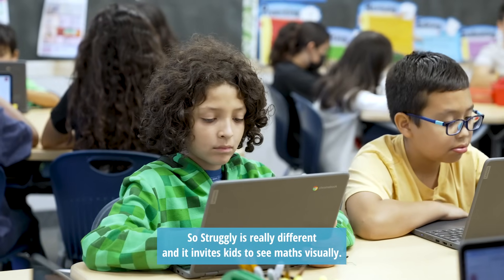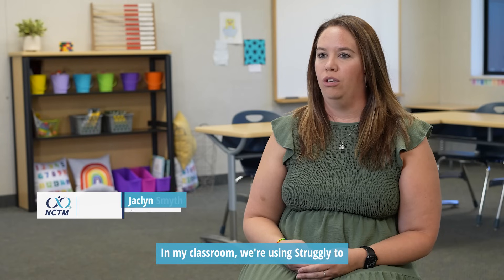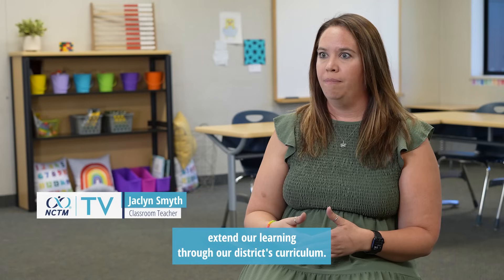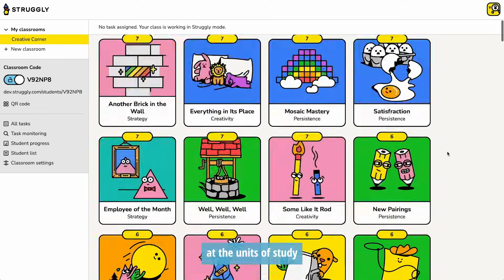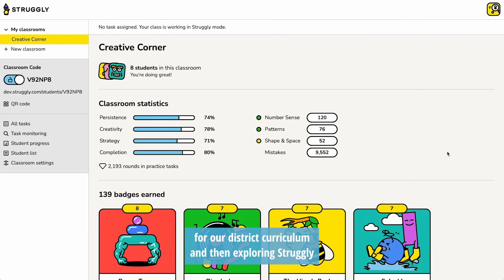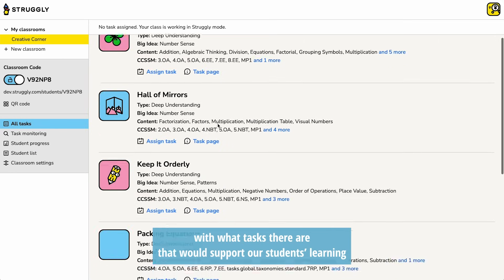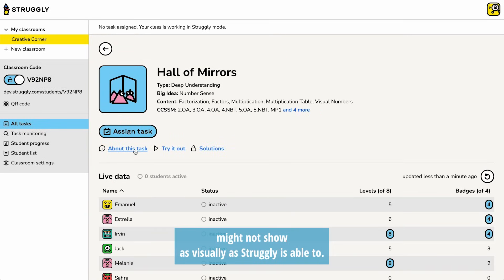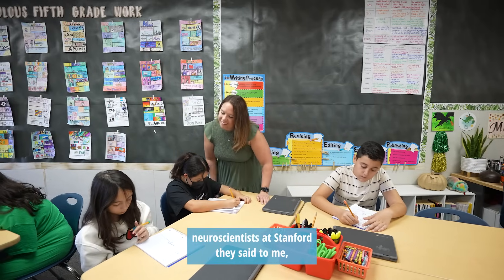Struggly - A Different Way to Learn, Think and Grow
Struggly is an online math learning tool that engages students in deep conceptual understanding through rich, multidimensional tasks.

Designed to promote a growth mindset, Struggly encourages students to embrace struggle as part of learning. The tasks, which have no initial instructions, push students into active problem-solving roles, allowing them to explore and make sense of math concepts at their own pace.

With multiple ways to solve each task and opportunities to earn badges for creativity, persistence, and strategy, Struggly caters to diverse learning styles, making math accessible and enjoyable for all students.

Teachers note that Struggly helps shift students' perspectives on struggle, emphasizing its importance in the learning process.